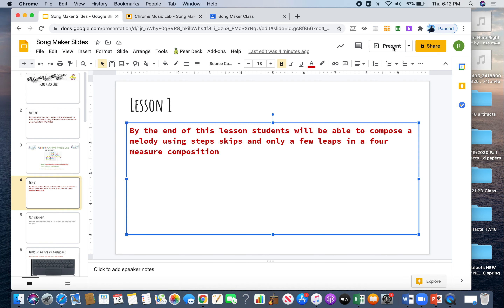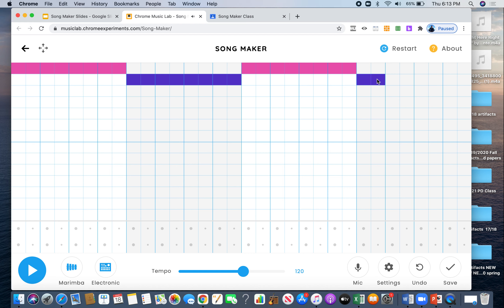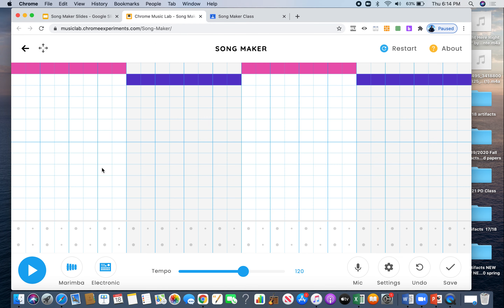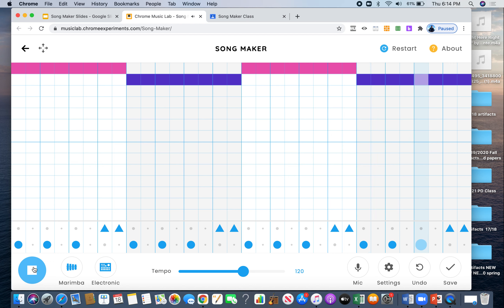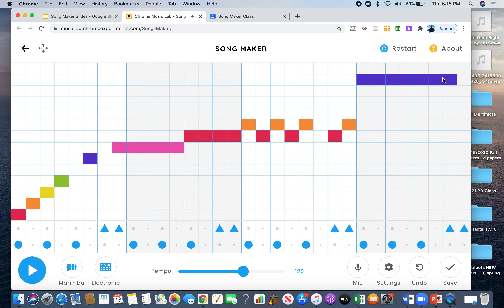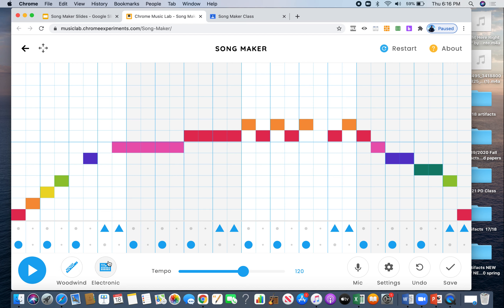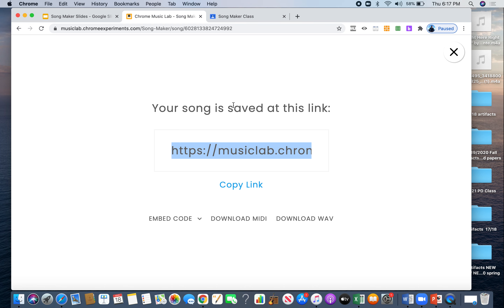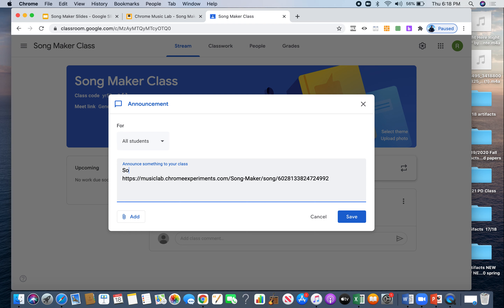Song Maker Assignment 1 2021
Google Chrome Music Lab  - Song Maker Assignment